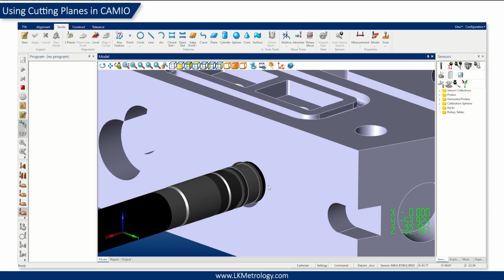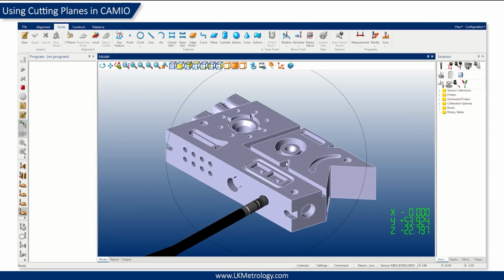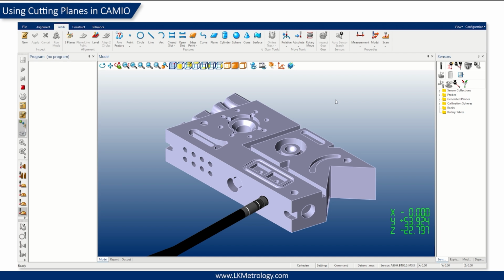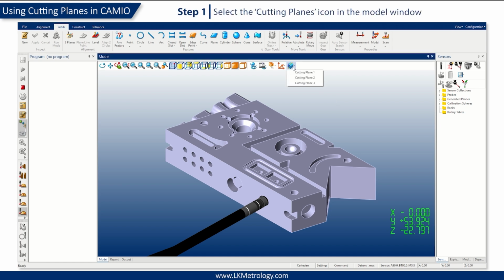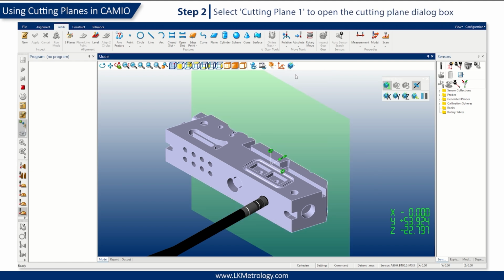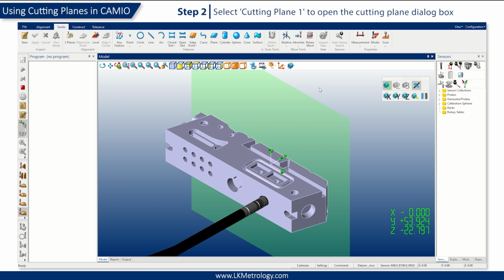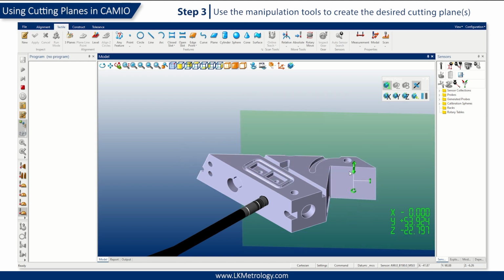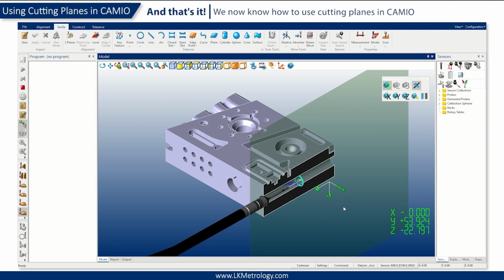CAMIO Tutorial - Using Cutting Planes - LK Metrology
CAMIO CMM Software 2024 - Learn how to look inside your CAD model while programming a feature. This tutorial explains how you can use Cutting Planes in CAMIO to slice and look inside the CAD model. This is ideal to simulate and perform your most complex feature measurements.

Proven in the most challenging application environments CAMIO is the CMM software of choice for many of the world’s largest manufacturers. By leveraging the productivity benefits of CAMIO, manufacturers can focus on accelerating lead times and improving product quality while reducing costs. CAMIO’s interoperability across CMM platforms, sensor technology and manufacturing sites, is a unique advantage which guarantees the sustainability of your investment in software and inspection programs.

LK Metrology is renowned for innovative metrology solutions and services. The company’s products, including coordinate measuring machines (CMM), CMM accessories, portable measuring arms and metrology software, are used worldwide to control and improve the quality of manufactured components. Its precision technology underpins the process chain from design, development, production and assembly through to quality assurance in global industries such as automotive, aerospace, defense, motorsport, energy, medical and contract inspection.